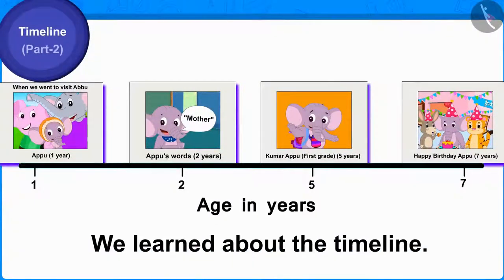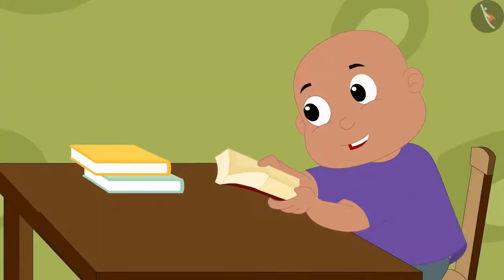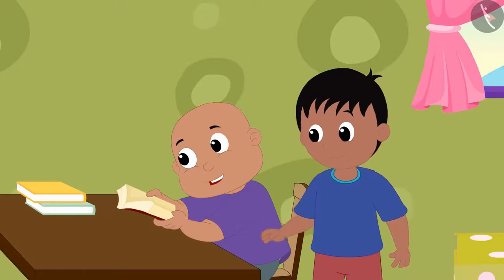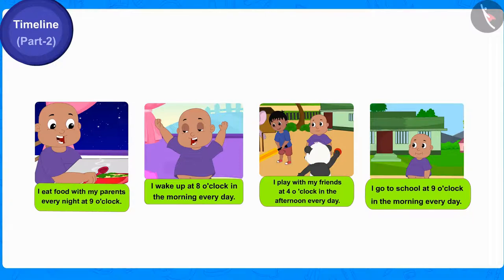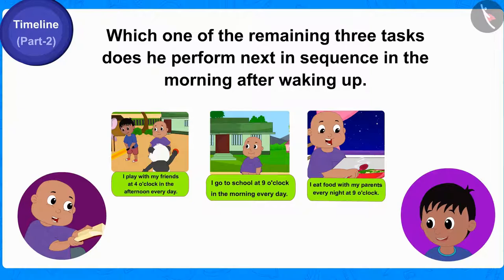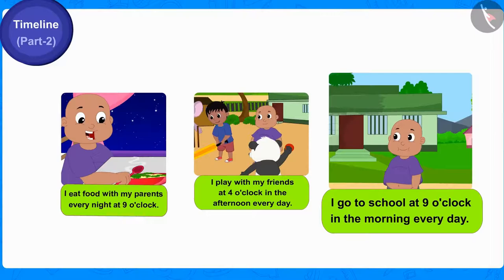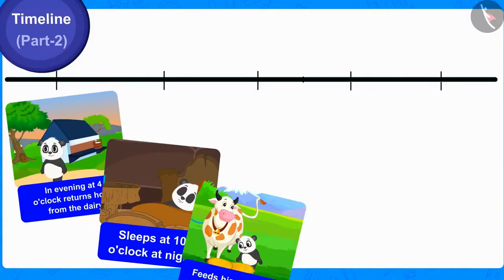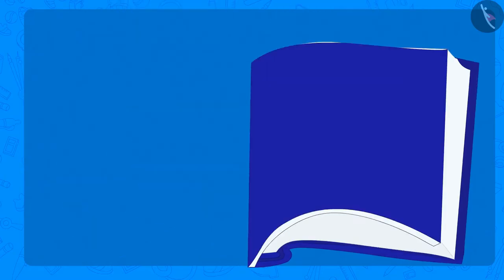Class 3 Maths Chapter 7 Time Goes on (Part 16) cbse ncert